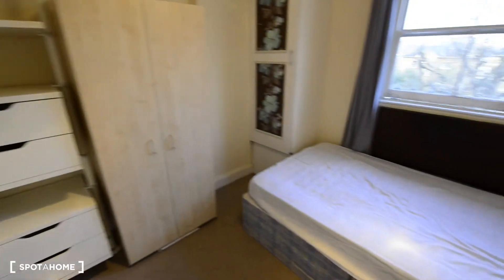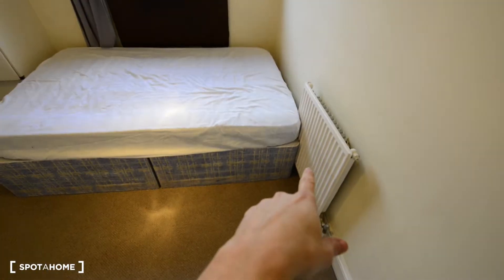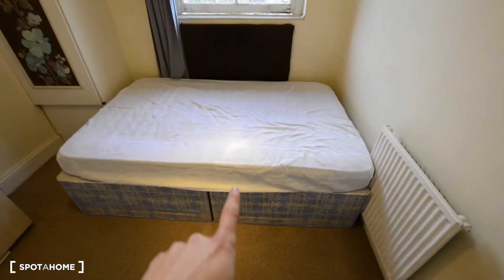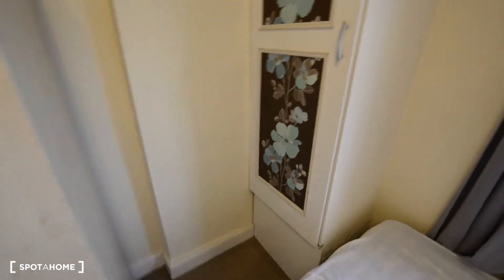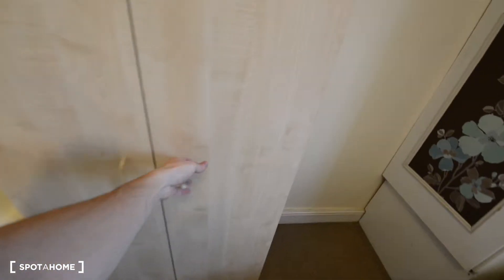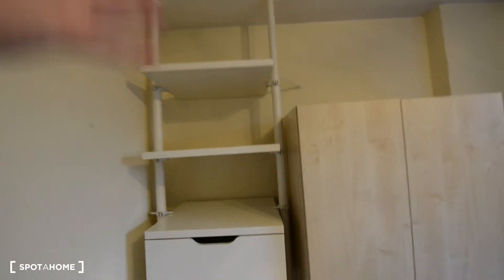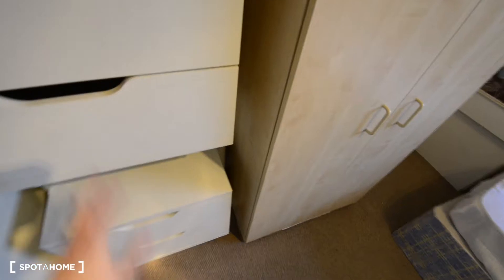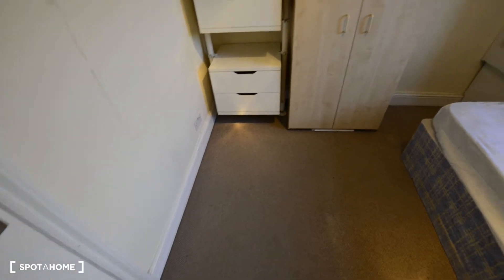Furnished rooms to rent in 3-bedroom apartment in London - Spotahome (ref 128160)